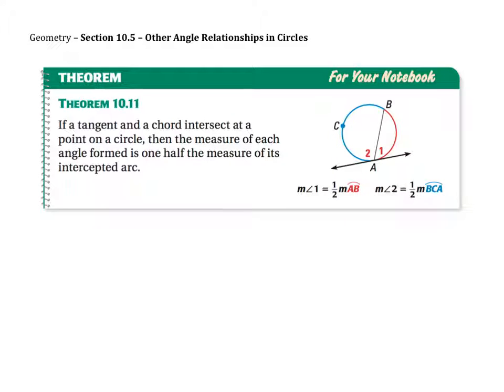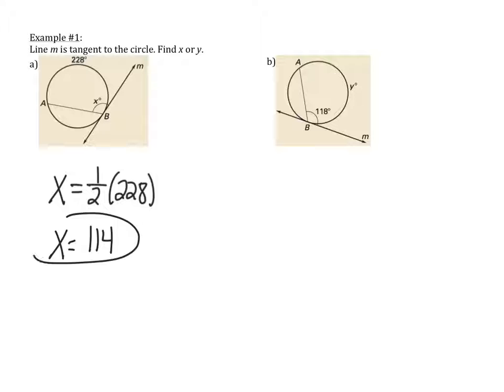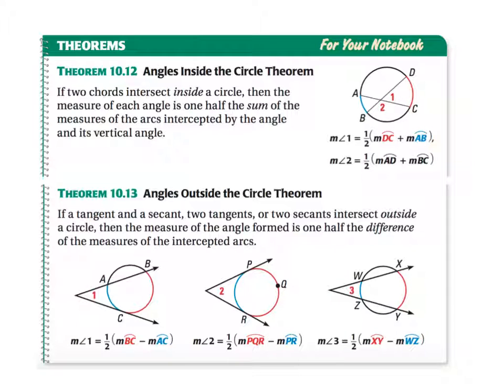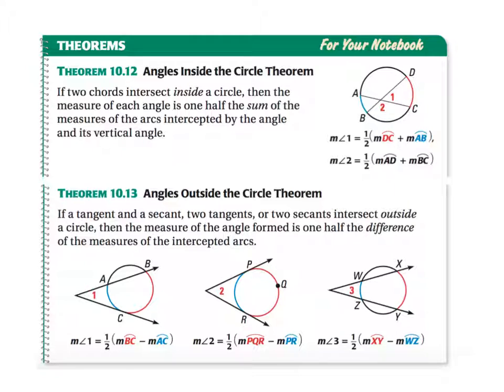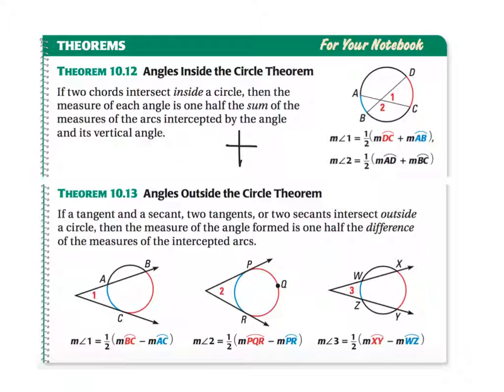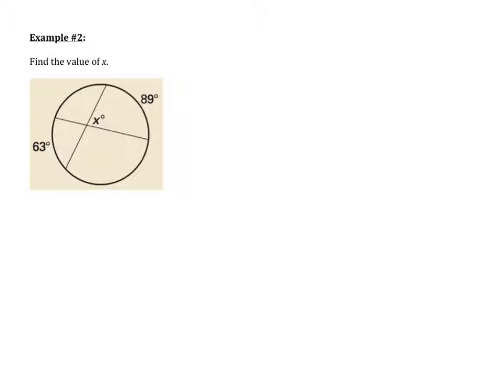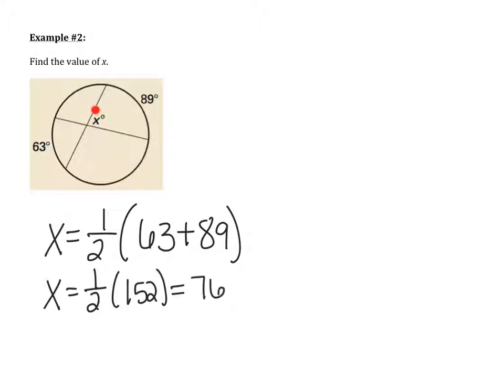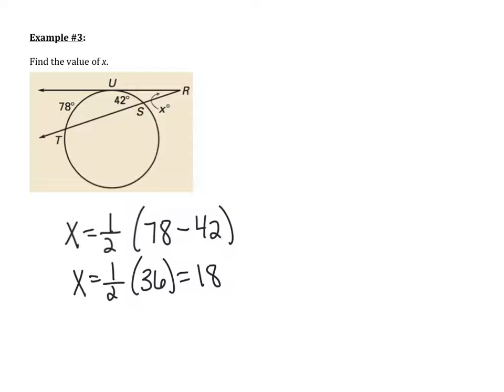Geom - Section 10.5 Video